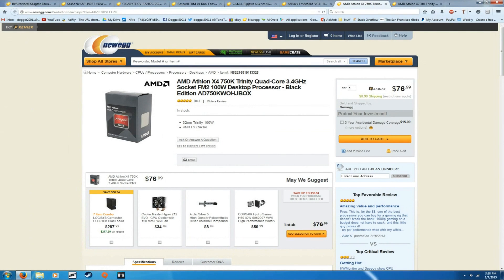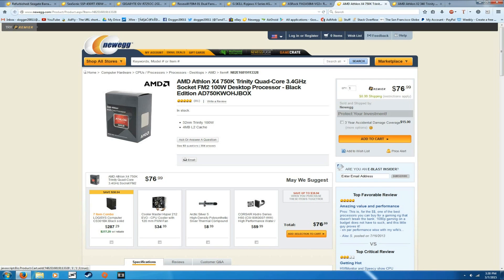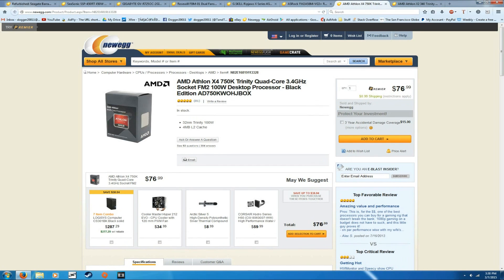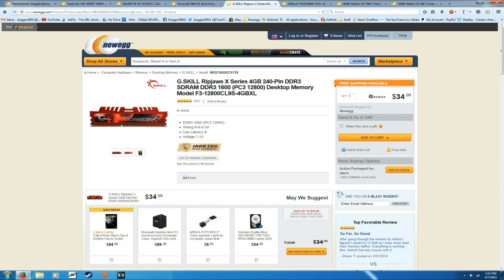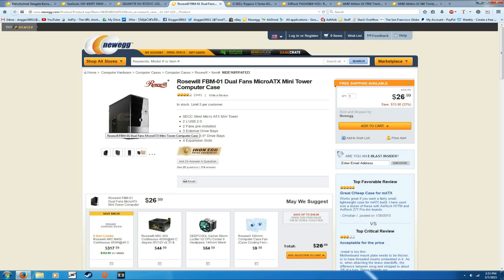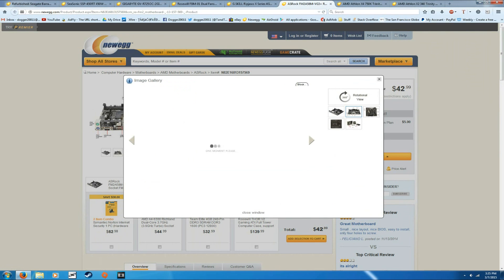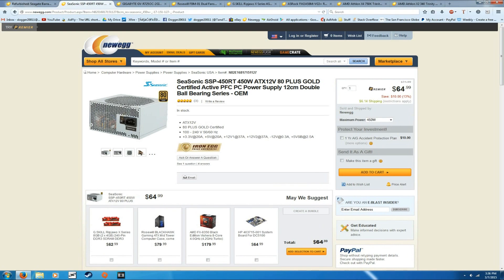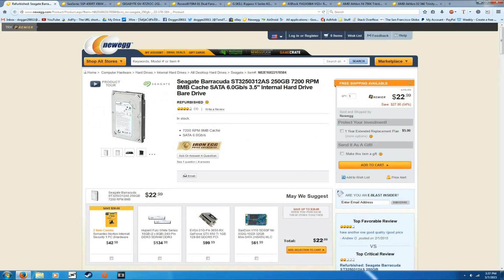$350 Gaming PC Build for Playing Minecraft!